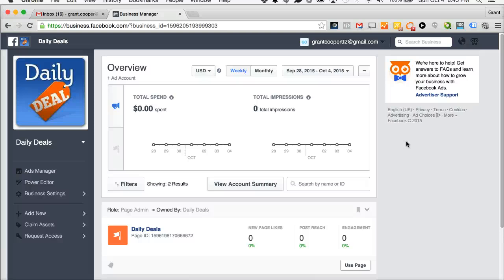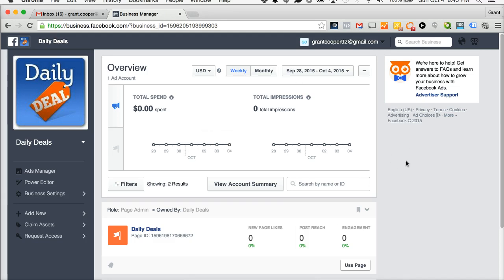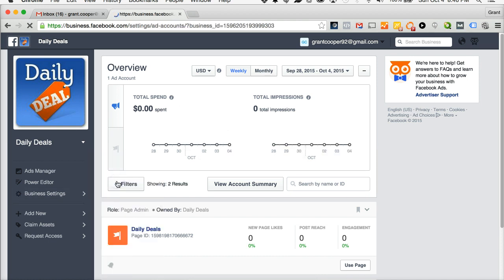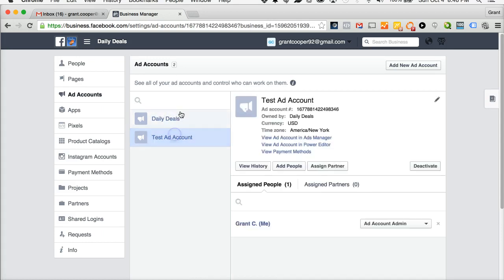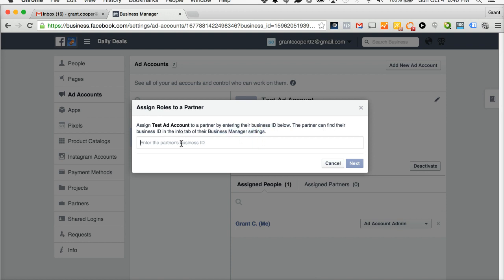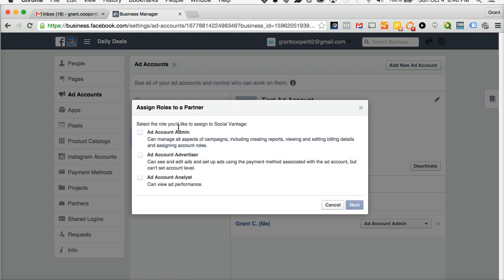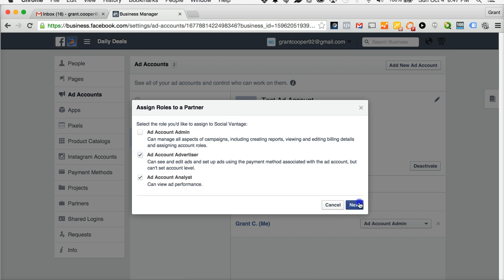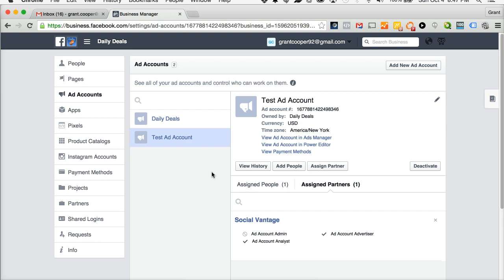How To: Share a Facebook advertising account with another business manager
Are you a business owner or marketer? Entrepreneurs, marketers and small business owners are all learning how to use Facebook Ads to automate and skyrocket their business.